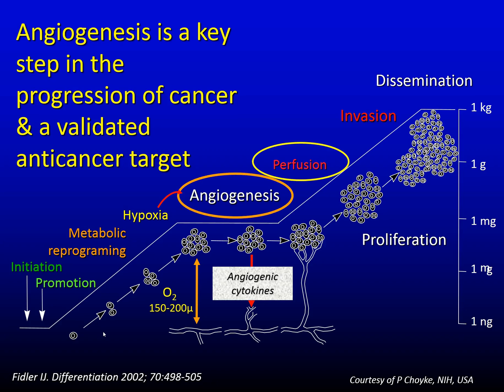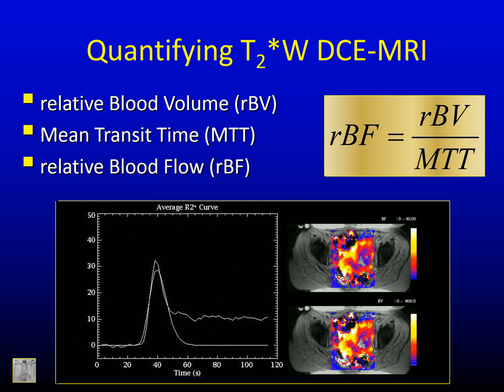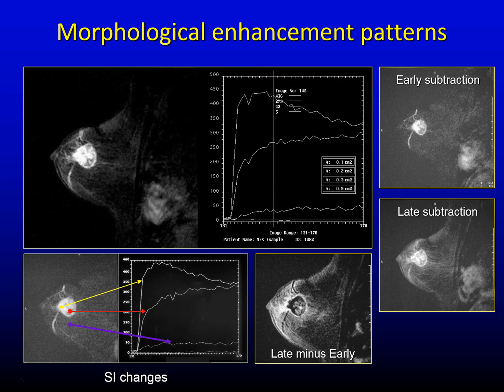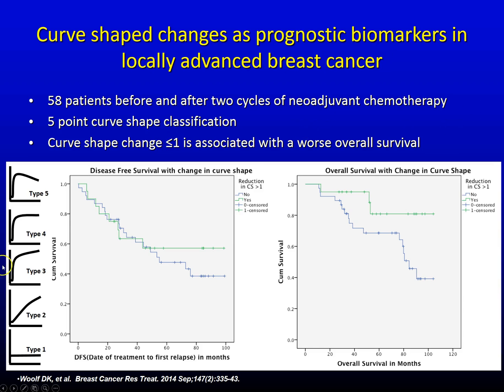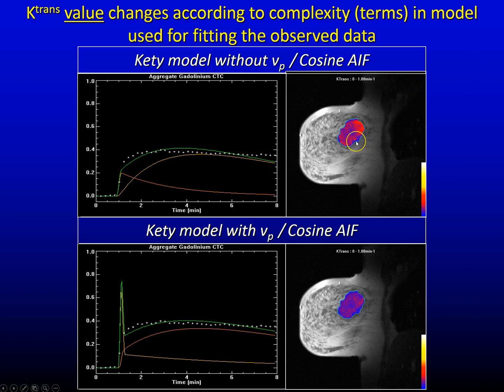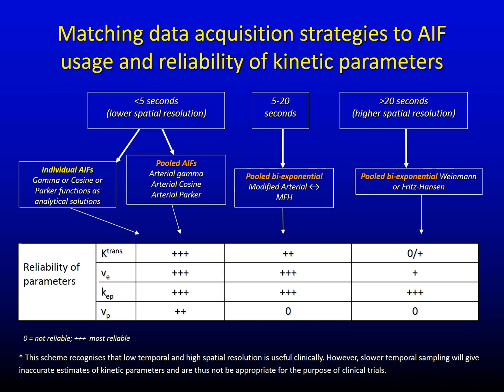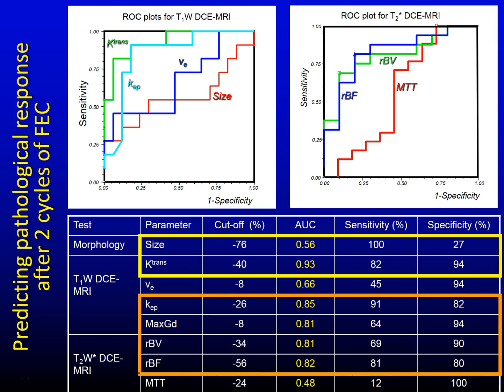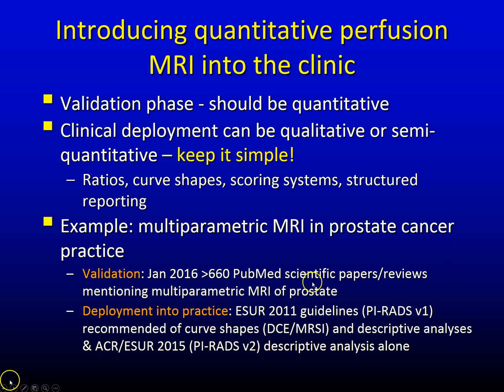DCE MRI when to quantify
DCE-MRI in oncology when is quantification needed